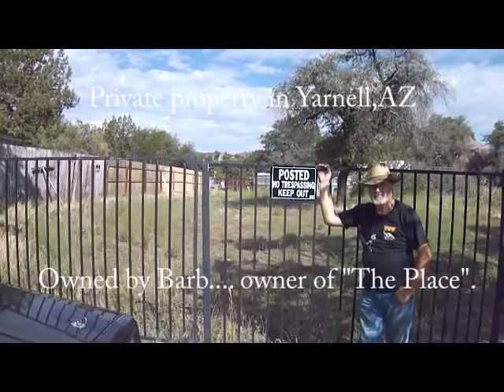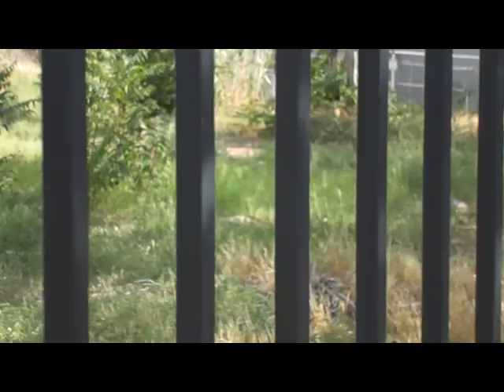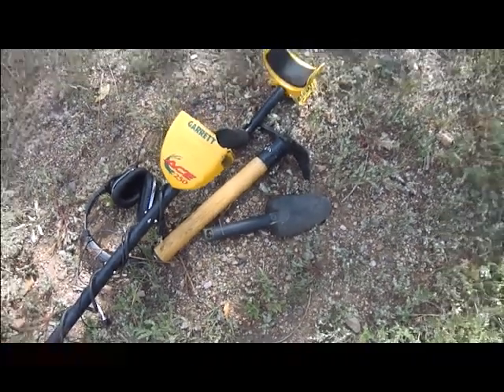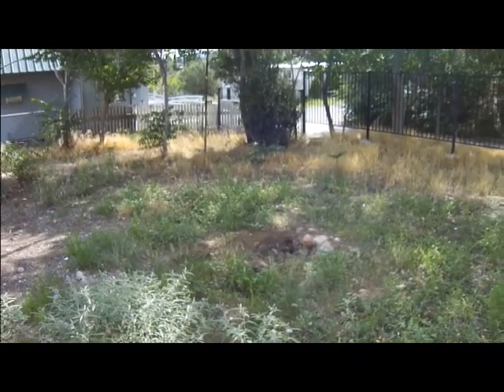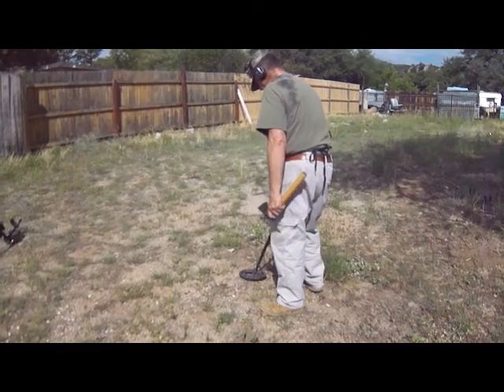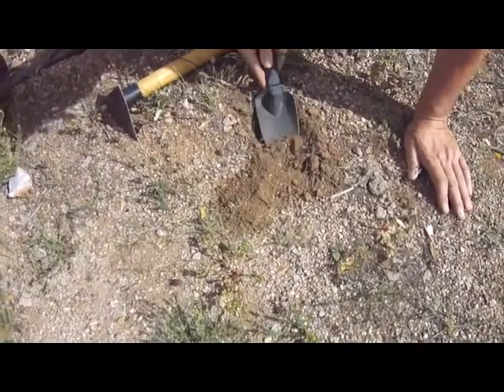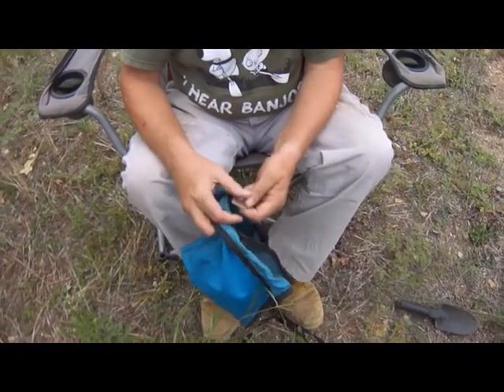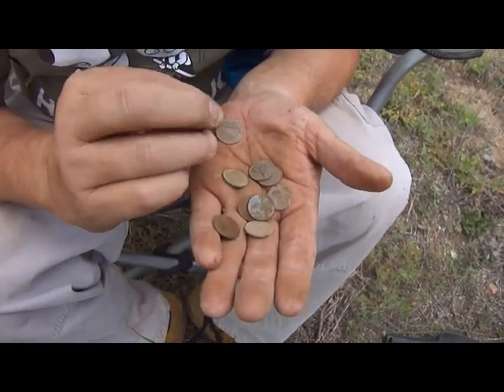Prospecting Yarnell, AZ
Prospecting on Wall St